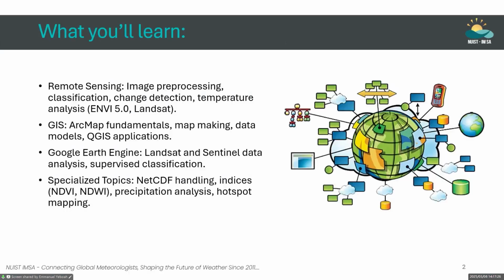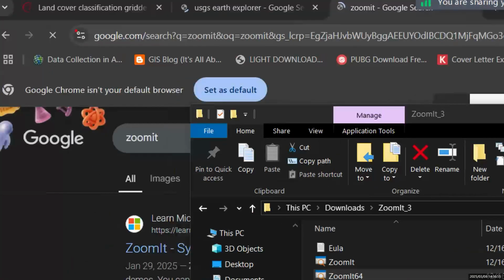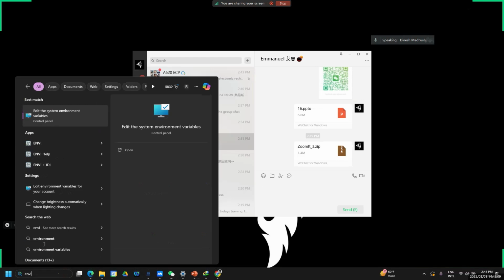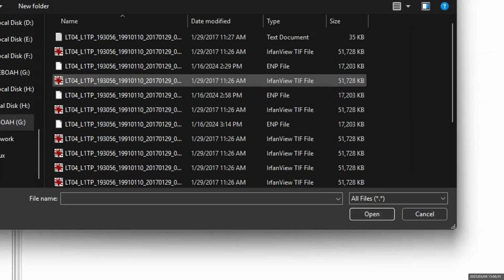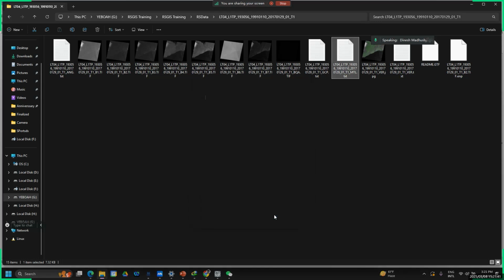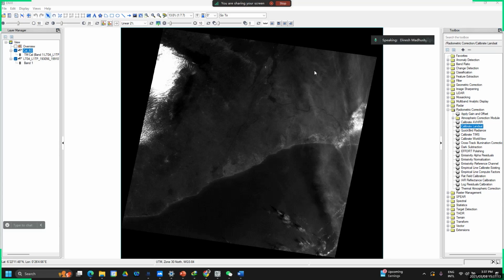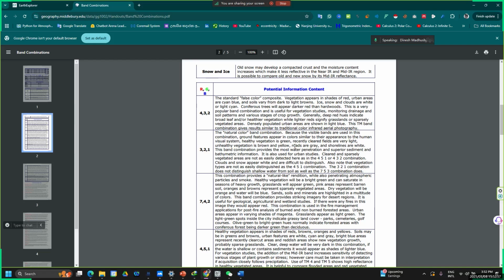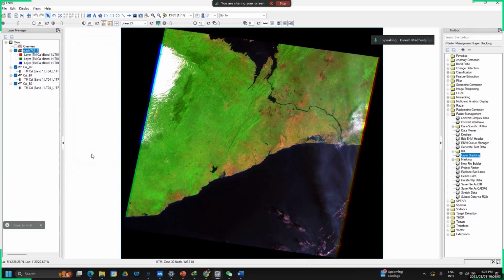RS and GIS Class 01: Introduction to ENVI 5.0 and Landsat image preprocessing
Welcome to Phase 2 of our comprehensive software training series! This session kicks off our deep dive into Remote Sensing (RS) and Geographic Information Systems (GIS), building upon the NetCDF and GrADS knowledge from Phase 1.

Led by our expert facilitator, Mr. Manua, this introductory session is perfect for beginners in environmental sciences, meteorology, geography, and anyone looking to master geospatial data analysis.

In this session, you'll learn:

🎓 Introduction to the RS & GIS Training Module: What to expect in this phase, covering software like ENVI, ArcGIS (ArcMap), QGIS, and Google Earth Engine.

💻 Software Overview & Setup: We'll be focusing on ENVI 5.0 for image processing tasks like classification, change detection, and temperature analysis. (We'll also touch upon the need for ArcGIS, QGIS, Google Earth Pro, and Google Earth Engine registration for the broader course).

🛰️ Understanding Satellite Imagery: Conceptual overview of acquiring satellite data (e.g., Landsat from USGS EarthExplorer).

🖱️ ENVI 5.0 Interface Navigation: A first look at the ENVI environment, including opening files, the data manager, and the toolbox.

🤔 The "Why" of Image Pre-processing: Understanding the need to correct satellite imagery.

🛠️ Radiometric Calibration in ENVI: A step-by-step practical guide to performing radiometric calibration to remove atmospheric distortions and errors from Landsat imagery.

📄 Working with Metadata (MTL files): How to use MTL files to extract crucial information like sensor type (e.g., Landsat 4 TM), acquisition date, sun elevation, and individual bands.

🌈 Calibrating Multiple Landsat Bands: Practical exercise calibrating Bands 2, 4, and 7.

📚 Introduction to Layer Stacking: The concept of combining different calibrated bands (e.g., a 7-4-2 combination) to create a multispectral image for visual analysis and further processing.

🔍 Finding Band Combination Information: Quick tip on how to search for standard band combinations and their uses (e.g., "band combination PDX").

This session lays the groundwork for more advanced topics like supervised classification, change detection, NDVI/NDWI calculation, and hotspot mapping that will be covered by our team of facilitators in subsequent videos.